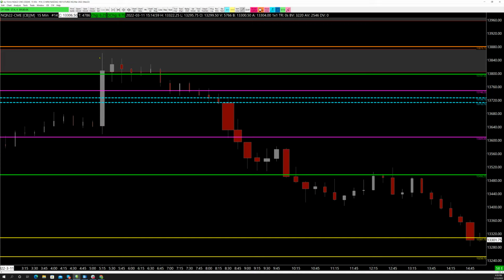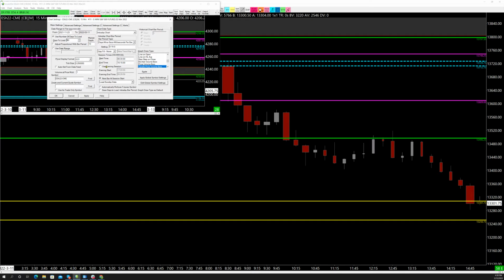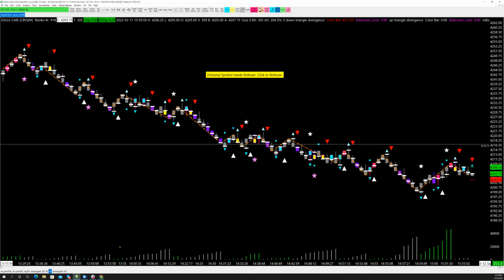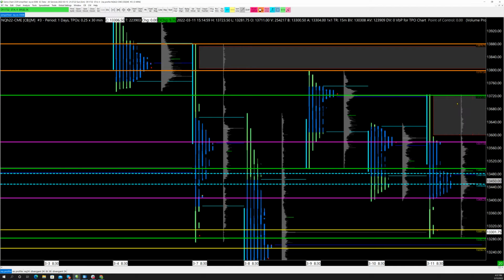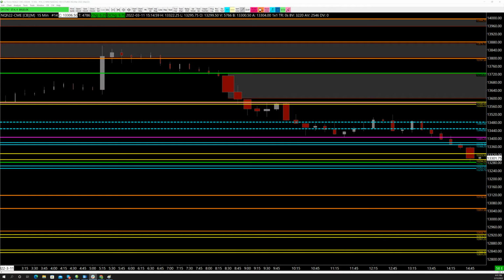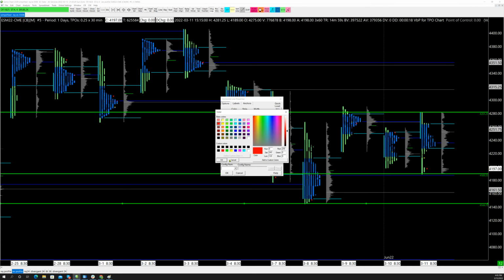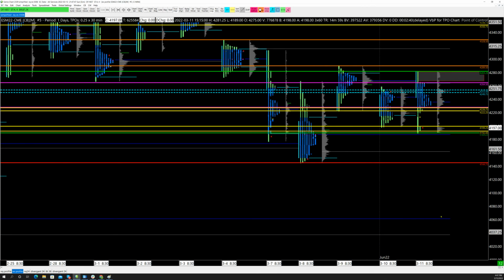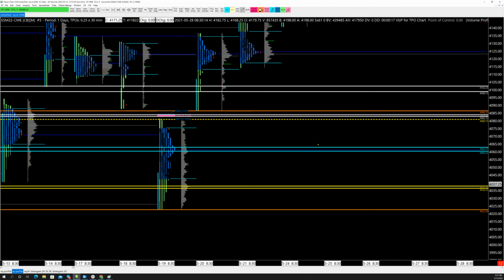Setting up the levels for 03-14 IN ES and NQ using profile. - 3/13/2022, 4:27:27 PM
Here is how i create my key levels.